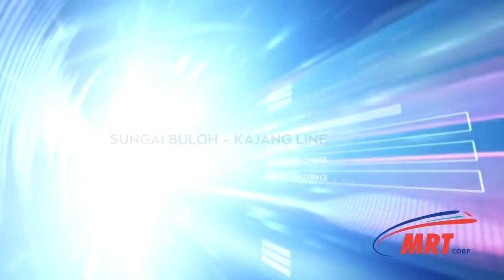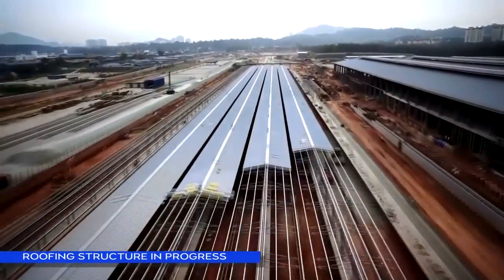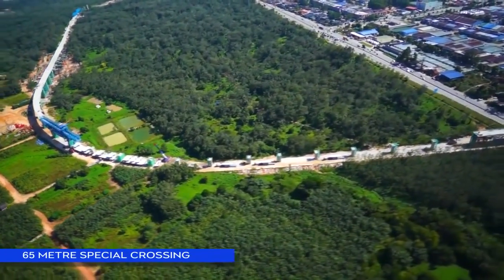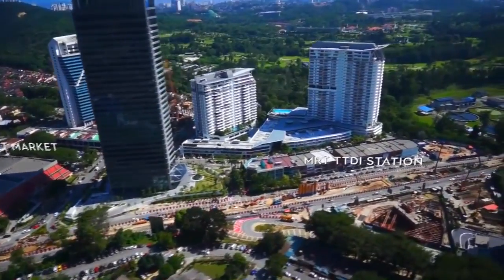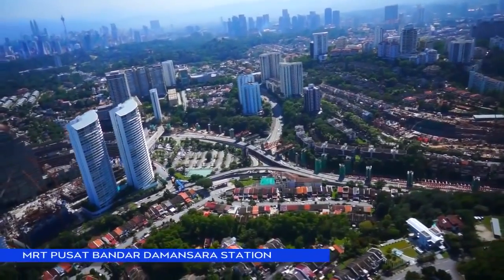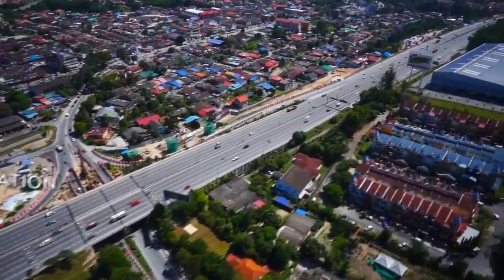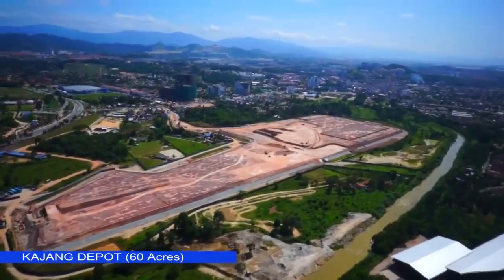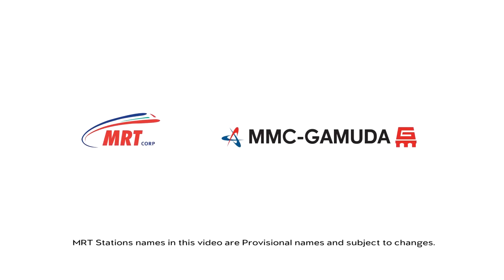MRT Project Progress for the Sungai Buloh-Kajang line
Introduction of MRT Project Progress for the Sungai Buloh-Kajang line, which include the

Sungai Buloh Depot

MRT Kota Damansara Station

MRT Dataran Sunway Station

MRT TTDI Station

MRT Section 16 Station

MRT Pusat Bandar Damansara Station

MRT Taman Suntex Station

MRT Bandar Tun Hussein Onn Station

MRT Taman Koperasi Station

Kajang Depot

MRT Kajang Station

Expected to be completed by year 2017

This video give a brief and clear introduction on progress of each station and their exact location, it's a good reference how your property can get benefited from the MRT station location.